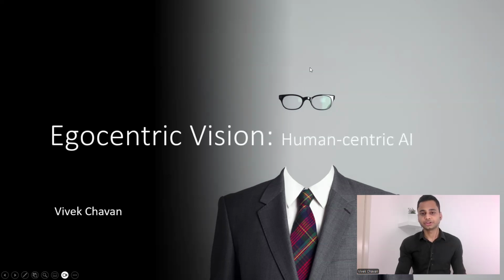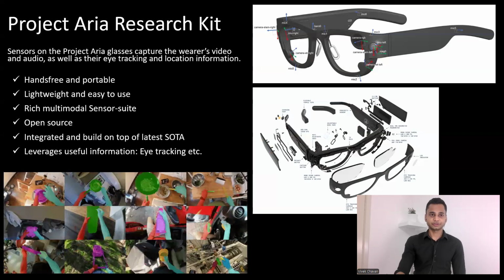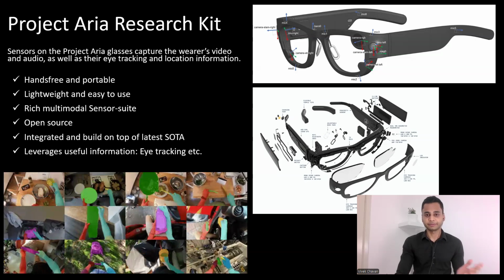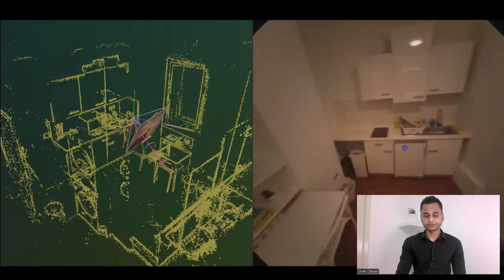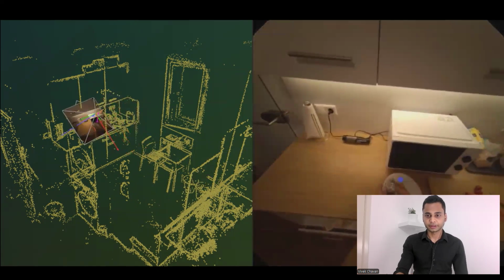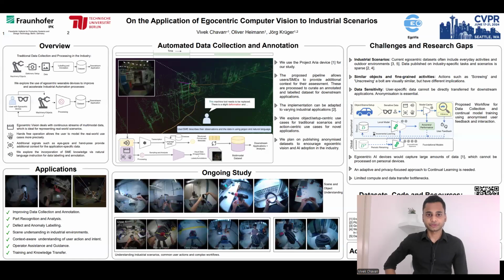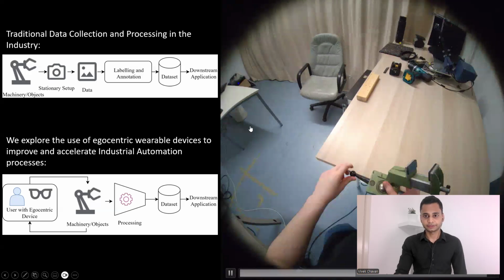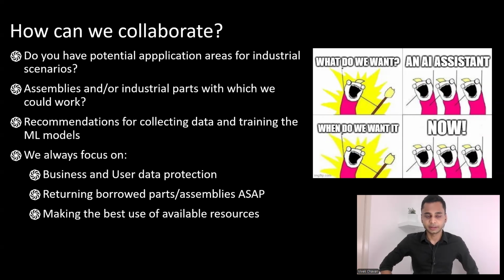Egocentric Computer Vision for Industrial Applications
Egocentric vision aims to capture and analyse the world from the first-person perspective. We explore the possibilities for egocentric wearable devices to improve and enhance industrial use cases w.r.t. action understanding, assembly/disassembly, training, knowledge transfer, and others.